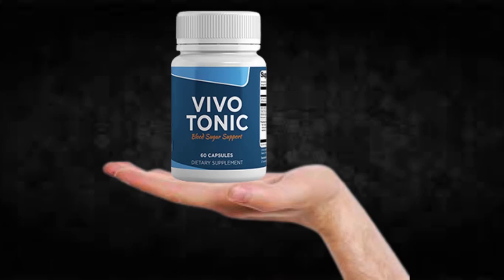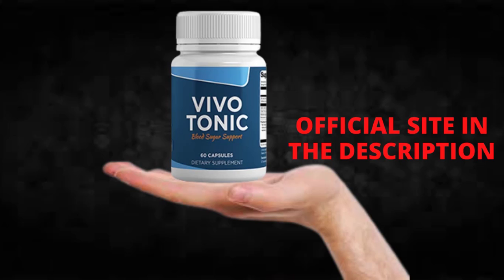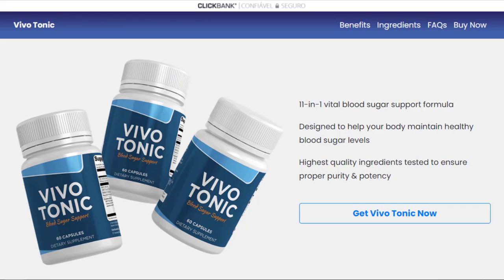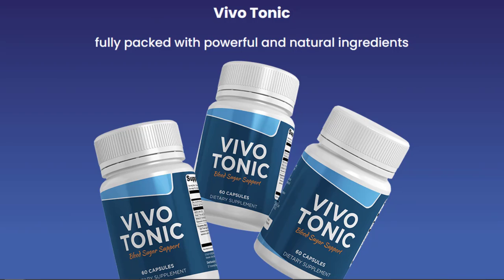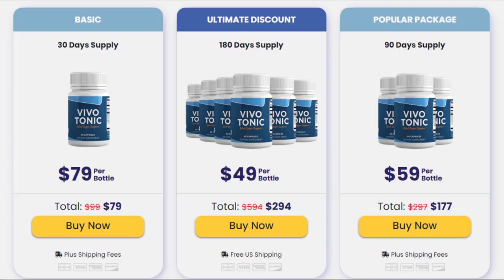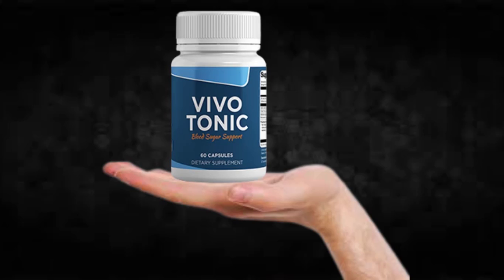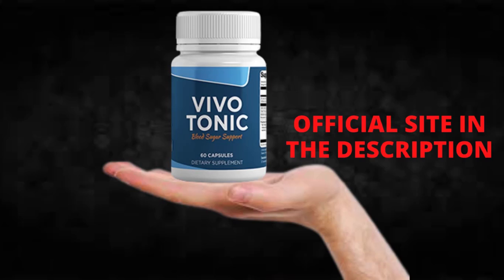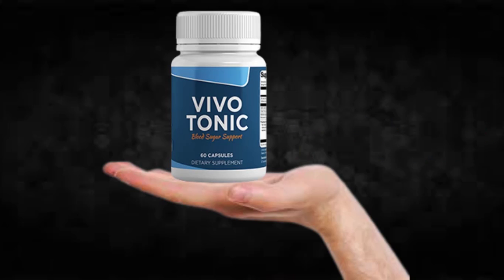Vivo Tonic - Vivo Tonic Reviewl!!Vivo Tonic Sede Effects!!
I recorded this video because I saw that many people are doubtful if Vivo Tonic really works or if it is just another supplement that does not fulfill what promises, I hope to have helped with the video.

TAGS (IGNORE)